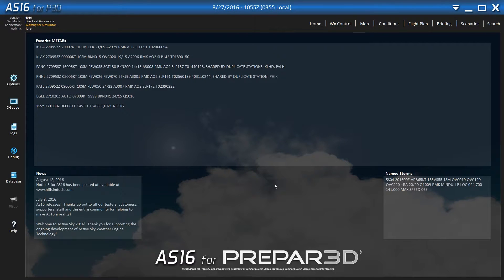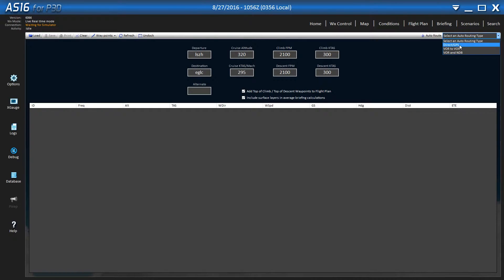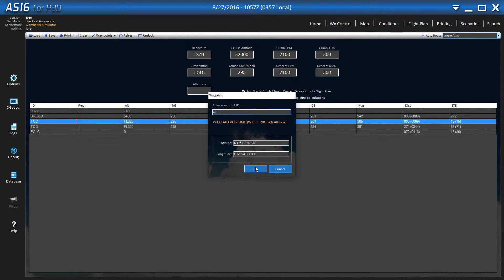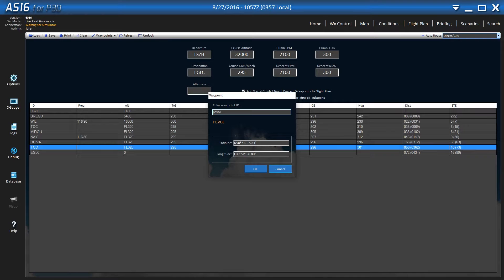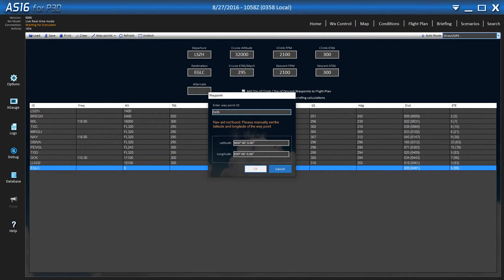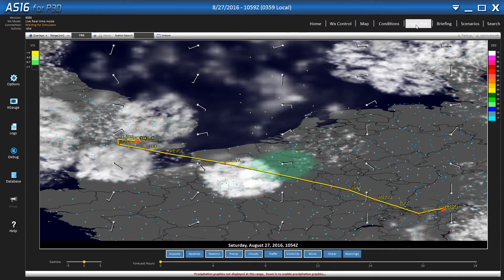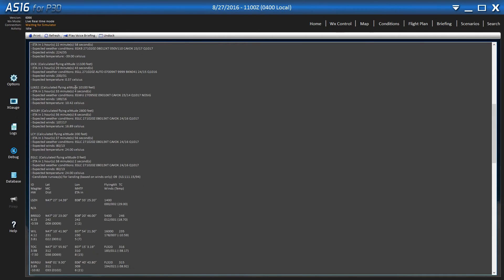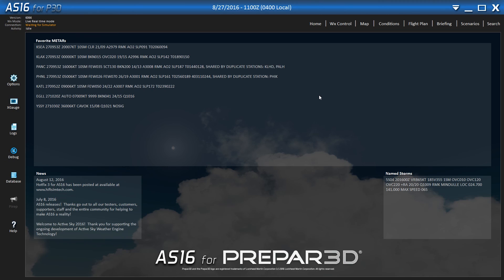How To | Active Sky 2016 Planning a Custom Route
In this tutorial I show you how to add your own way points in Active Sky 2016. From there we take a look at the weather briefing.

Software:
SkyVector.com
Hardware:
i7 4790k Quadcore oc 4.3ghz
Geforce GTX Titan 12GB
16gb RAM 2400mhz
2TB Hard Drive
Windows 10
Saitek Rudder pedals, throttle, and yoke
Add ons:
Orbx Global
Orbx Vector
Rex 4 Texture Direct w/ Soft Clouds
EzDok v1.18